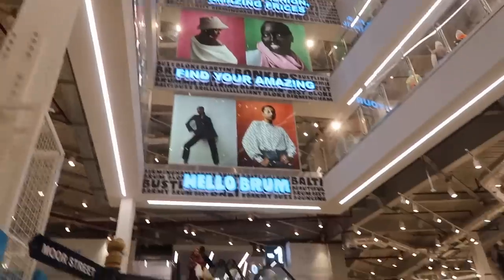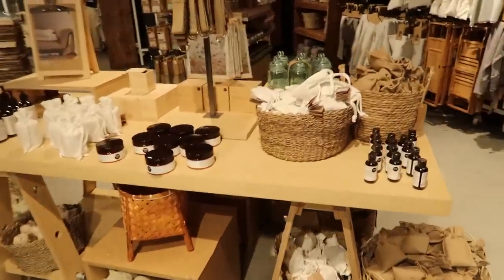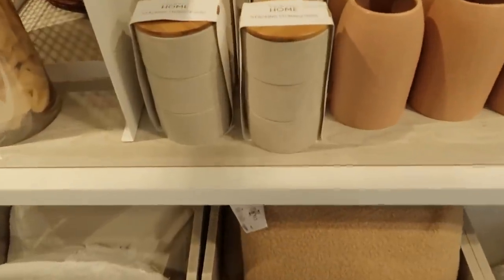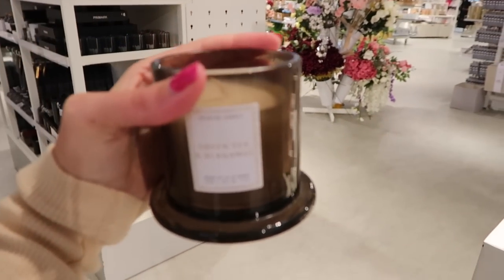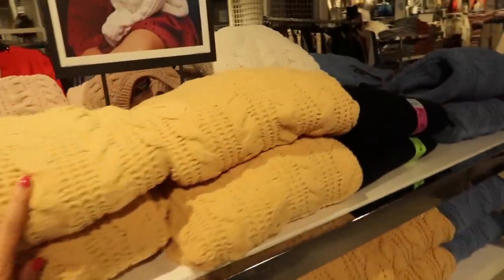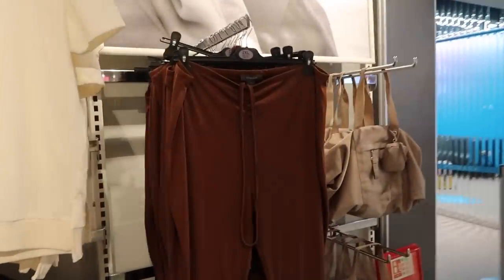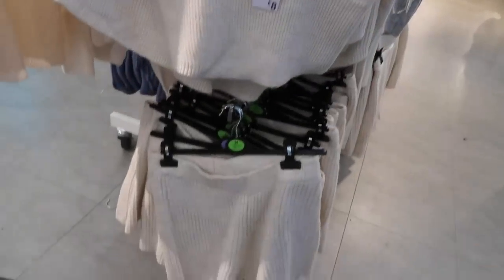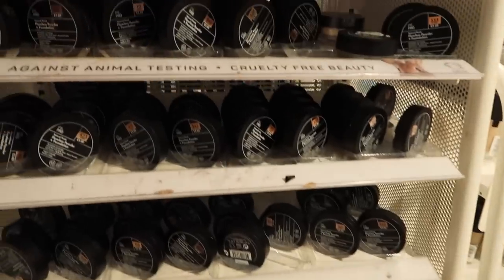COME TO PRIMARK WITH ME - THE WORLD’S BIGGEST PRIMARK STORE! NEW IN AUTUMN 2021!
COME TO THE BIGGEST PRIMARK WITH ME! NEW IN 2021 - FASHION, HOME AND BEAUTY! COME SHOP WITH ME TO PRIMARK! ENJOY! XX

LOVING TAN: 'LAURENFAYE' for a free deluxe mitt with your purchase!
SHEIN: 'LAUREN0015' to save!